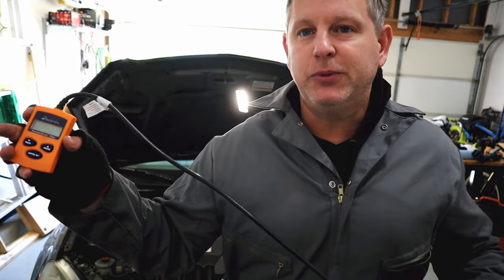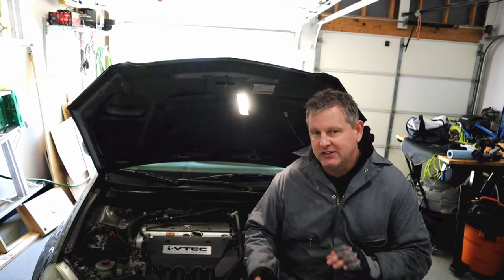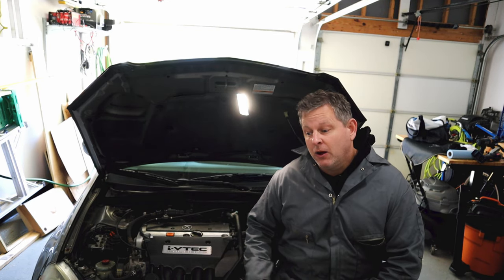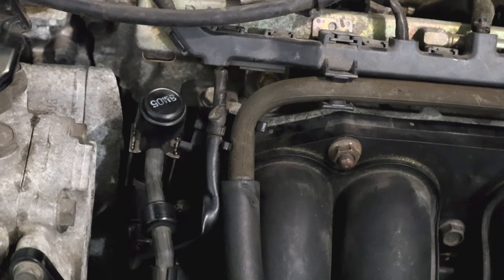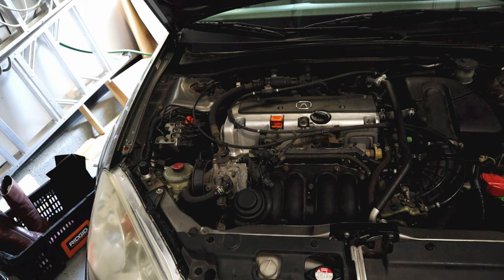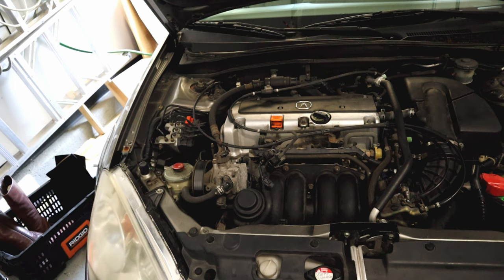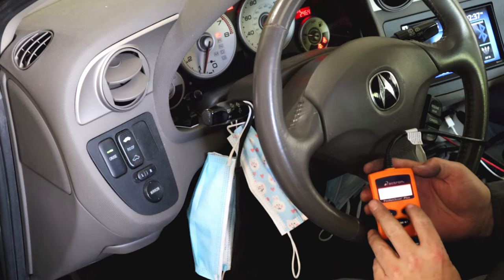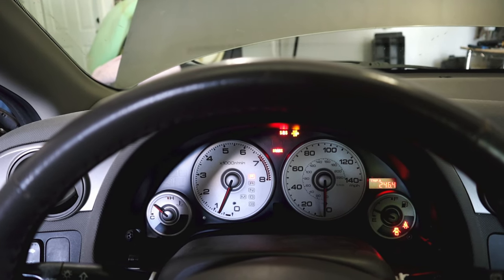MTBPlanB Acura RSX P1077 DTC diagnose and fix.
This week we diagnose and fix a  P1077 DTC code on a 2002 Acura RSX. P1077 DTC definition is Intake Manifold Runner Control System Malfunction Low RPM. Engine power is achieved by closing and opening the Intake Manifold Runner Control (IMRC) valve. When the valve is closed, there is high torque at low engine speed. When the valve is open, there is high torque a high engine speed.